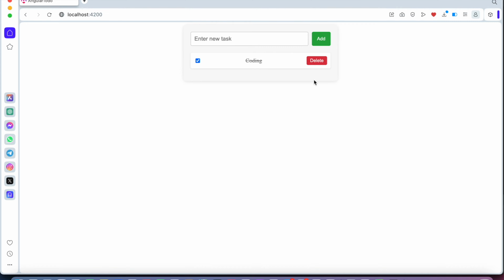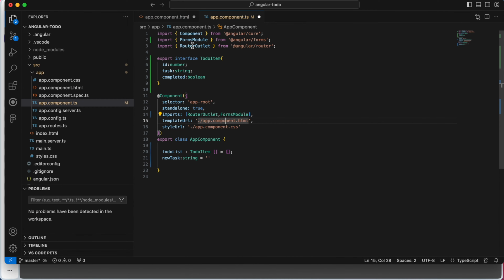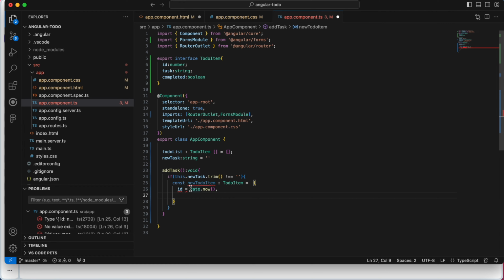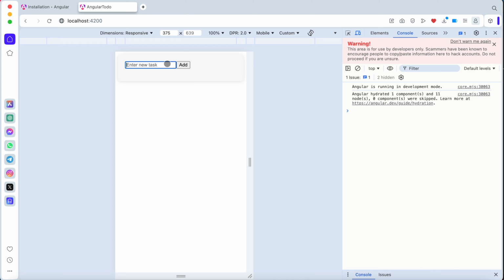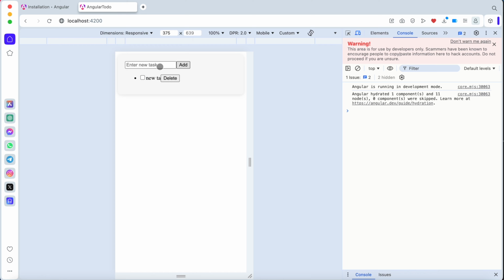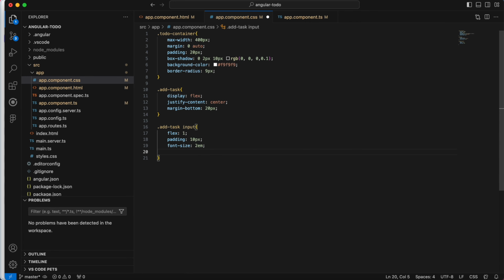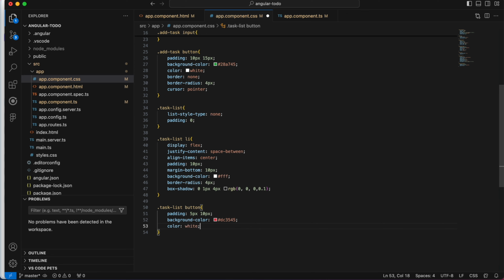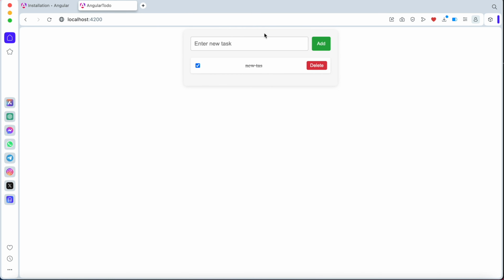Build Todo App in Angular 18 - Easy Tutorial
In this video we will build a todo app using Angular 18. We will Add, Complete and delete a task in array list of todo list. We will cover conditional style in angular.

Whether you're a beginner or looking to strengthen your Angular skills, this tutorial will help you grasp essential concepts for working with arrays and dynamic styles.